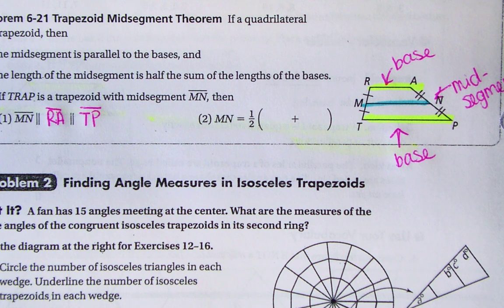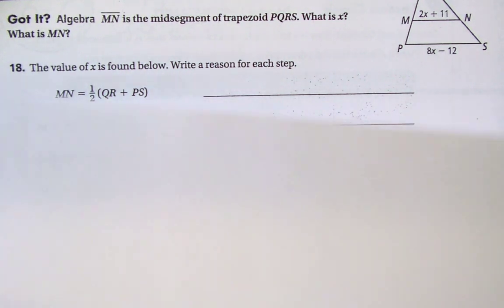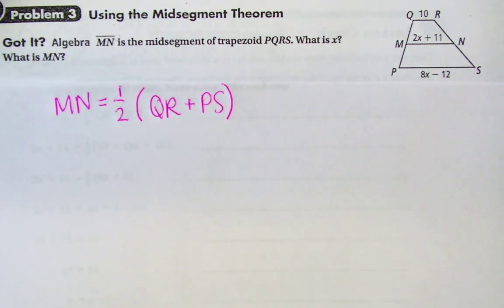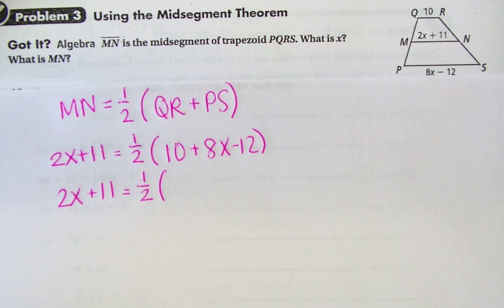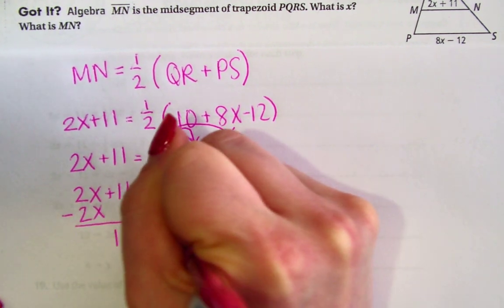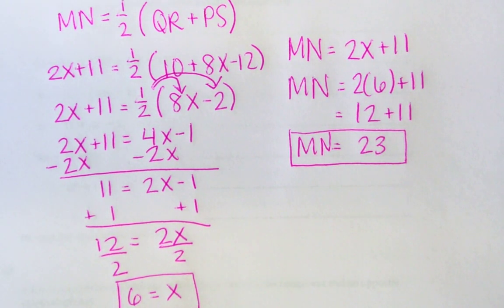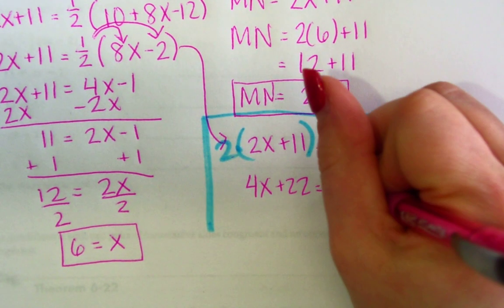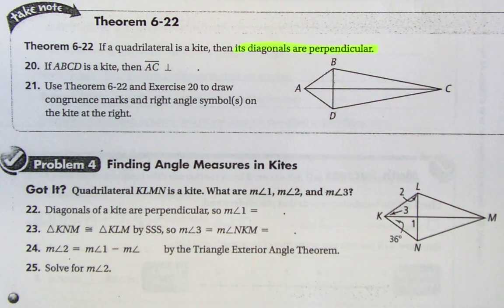Geometry - 6.6 Notes (Part 2)